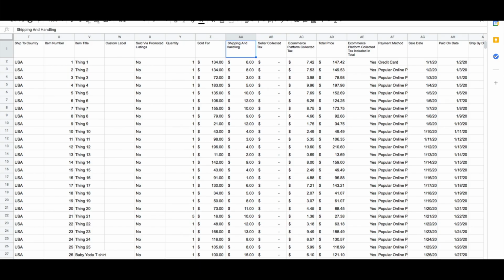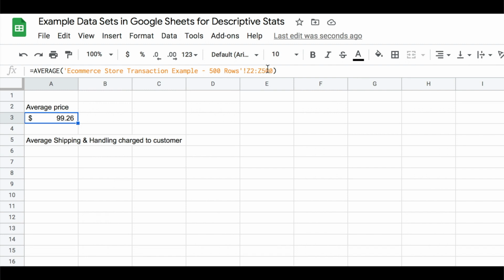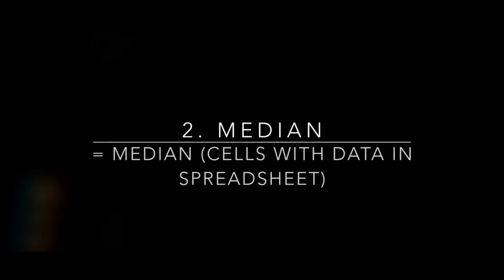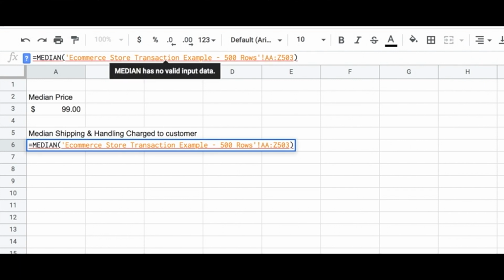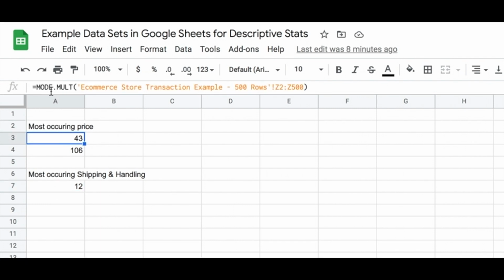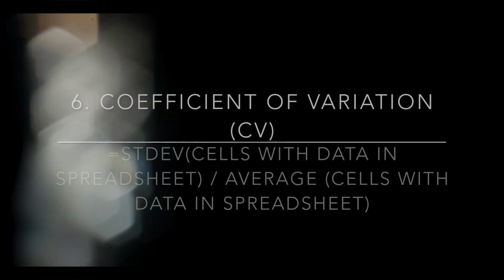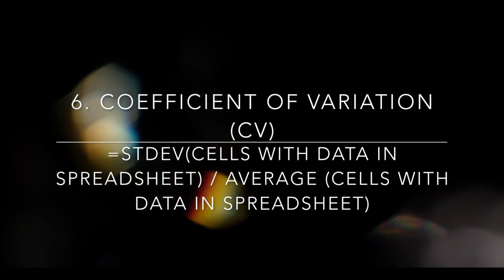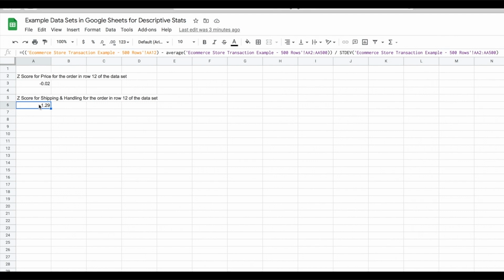How to Calculate Descriptive Statistics in Google Sheets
How to calculate 7 descriptive statistics using Google Sheets is demonstrated in this quick video.

The Three Minute Tuesday video series by RILLIAN, a consulting agency, briefly cover topics in approximately 3 minutes or less.

These videos are geared towards anyone working in or interested in work involving Research & Insights Leading to Learning, Innovation, And actioN (R.I.L.L.I.A.N.).